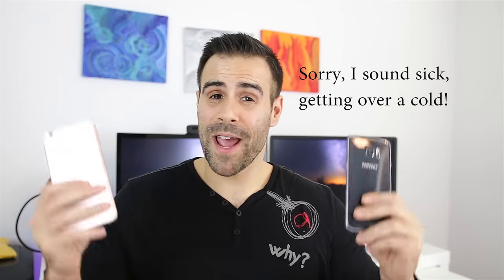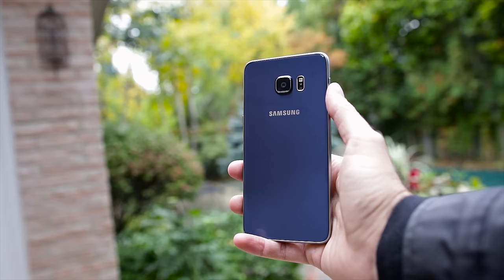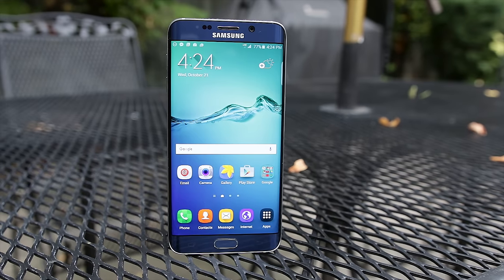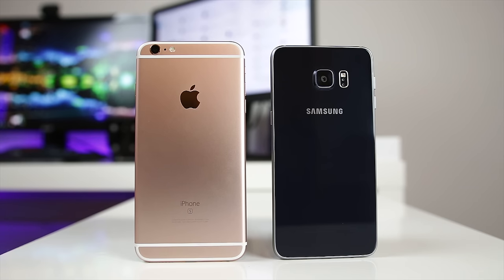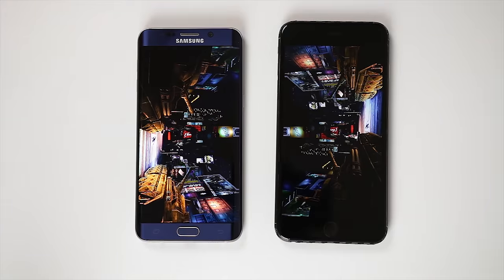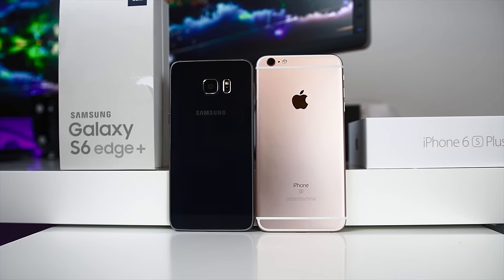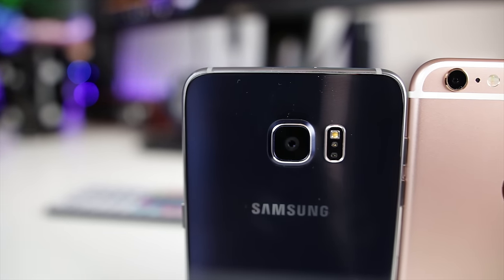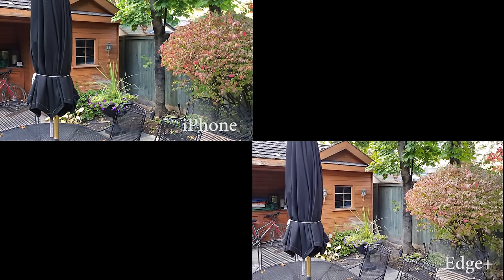iPhone 6S Plus vs Samsung Galaxy S6 Edge Plus Comparison!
Apple's iPhone 6s Plus and the Samsung Galaxy S6 Edge Plus are two of the best smartphones of 2015. In this comparison, they go head-to-head and battle it out. Which one is your favourite? The 6s Plus or the Edge Plus? Video and pictures samples included.